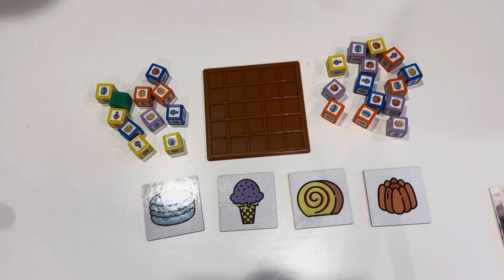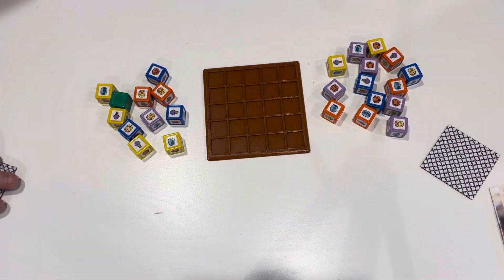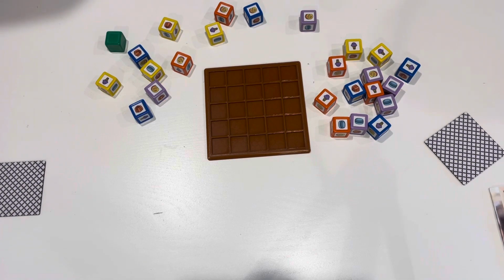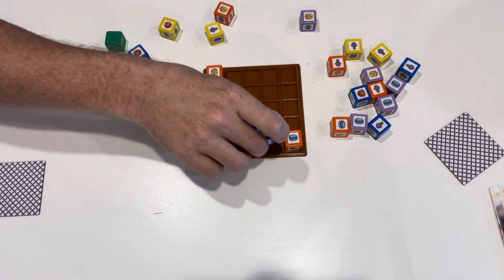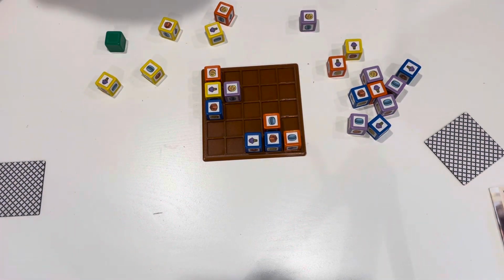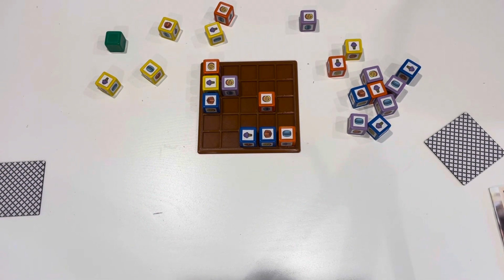Dessert Dice Example Game